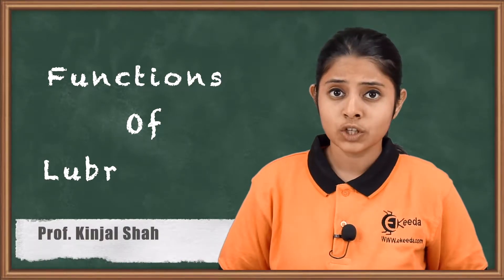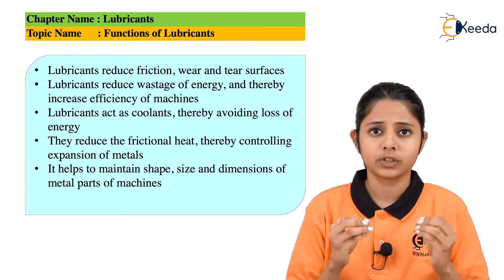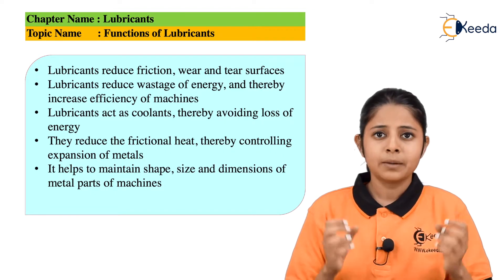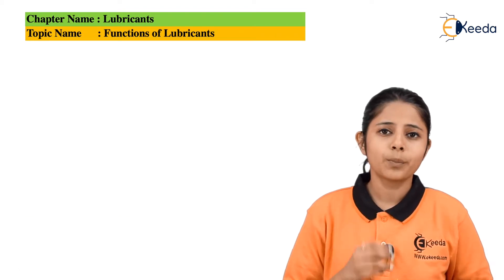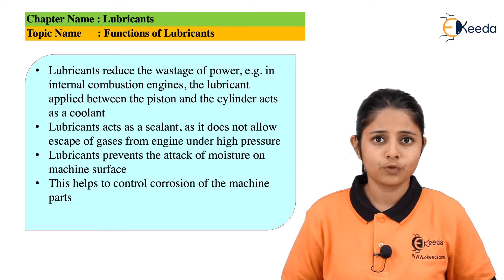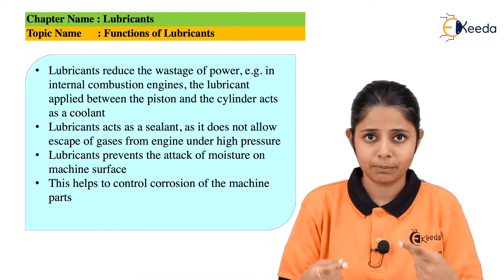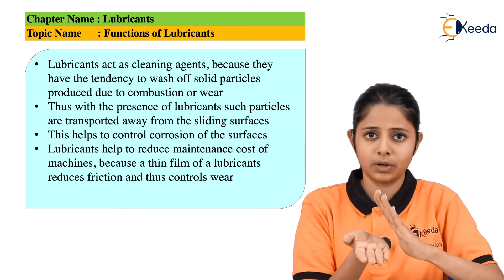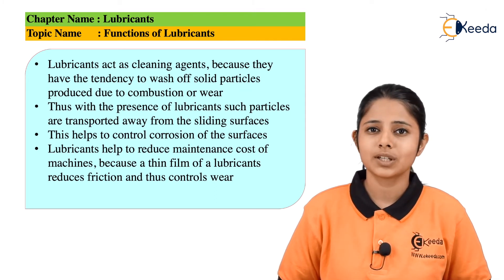Functions of Lubricants - Lubricants - Engineering Chemistry 1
Video Name - Functions of Lubricants

Chapter - Lubricants

Happy Learning